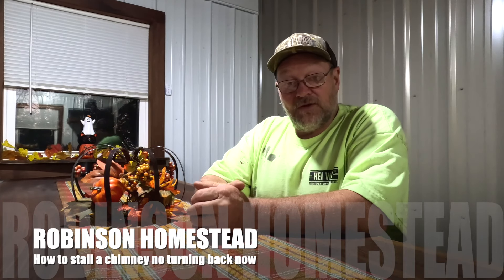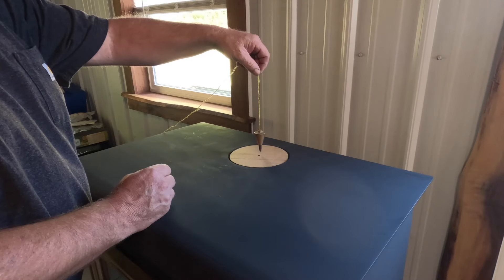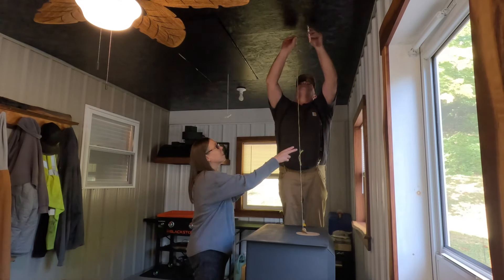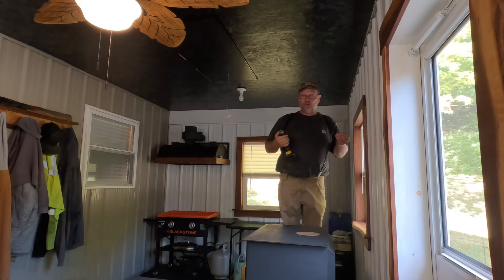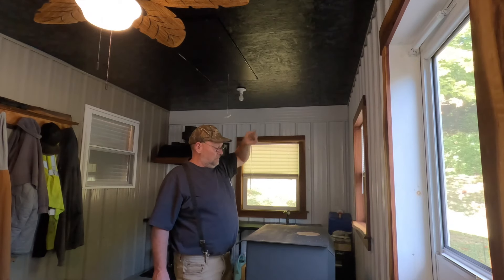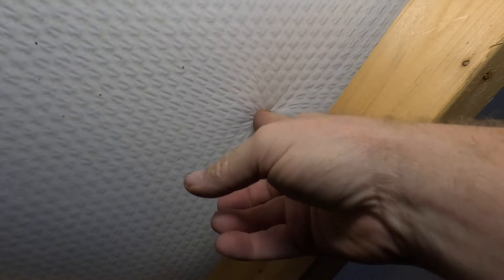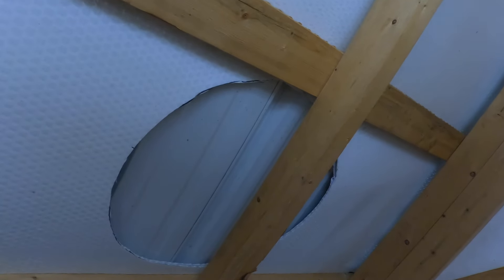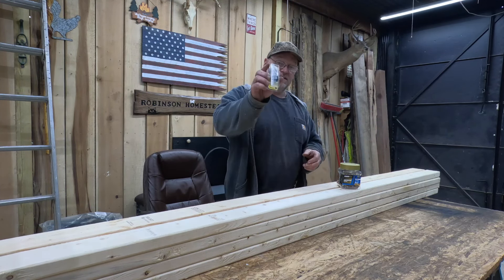How to stall a chimney pipe part 2 no turning back now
In this video we will be installing the chimney no turning back now.

M&G DURAVENT 9017 DuraPlus Chim Pipe, 6 by 36-Inch

M&G Duravent Inc DuraVent DuraPlus 6 in. Dia. x 17 in. L Galvanized Steel Vertical Installation Kit

6 x 38 Inch-70 Inch Adjustable Length Heat-fab 22-ga Welded Black Stovepipe